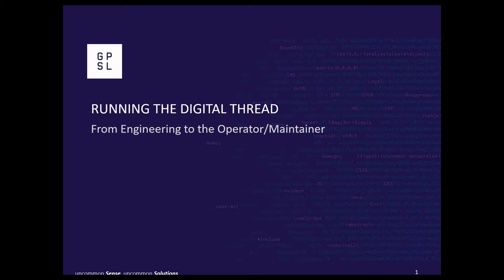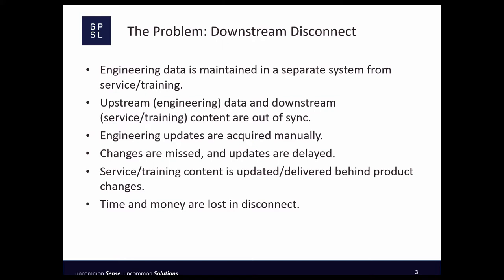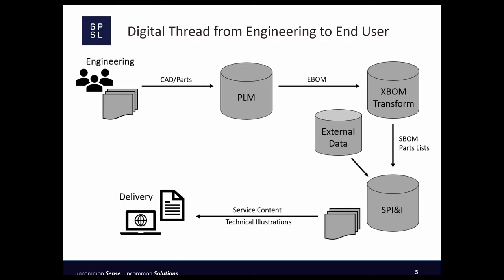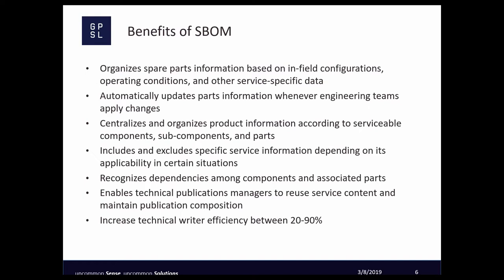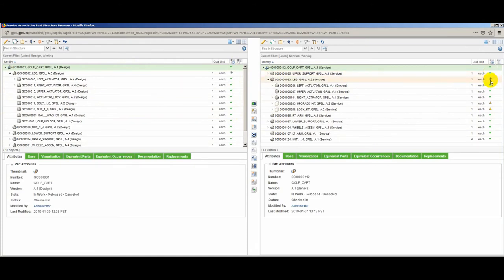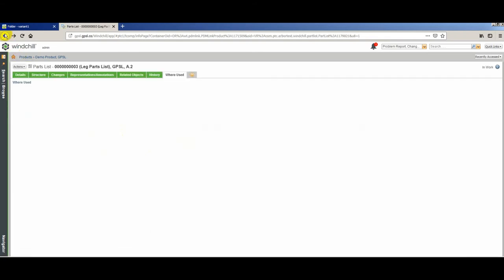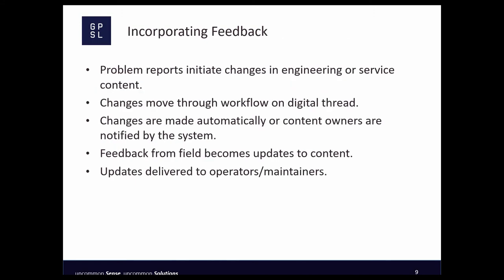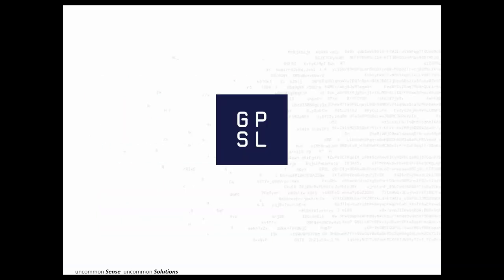Aerospace and Defense S1000D Service Information - Creating a Digital Thread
You’ve heard the industry chatter. You’ve been given the sales pitches by vendors. You’ve been told all about the digital thread and connected data and how much it will improve your work and your product.

But how?

Here's our 15 minute overview of what it means and how to create a digital thread between your product engineering data and service information.